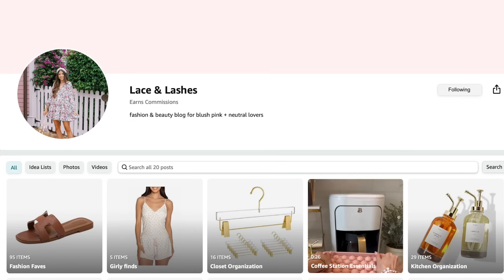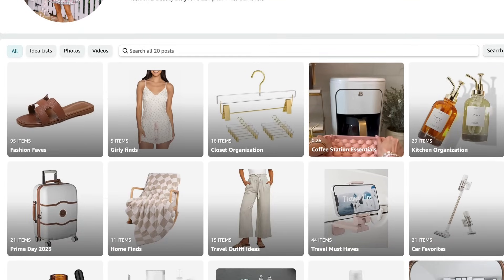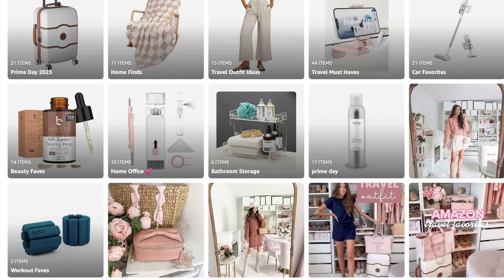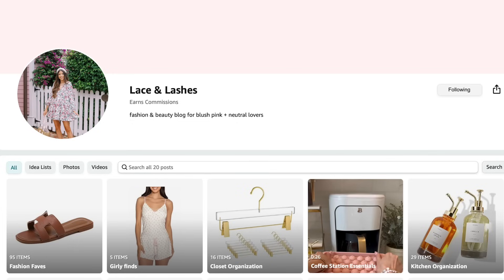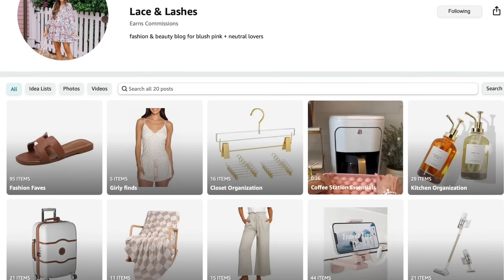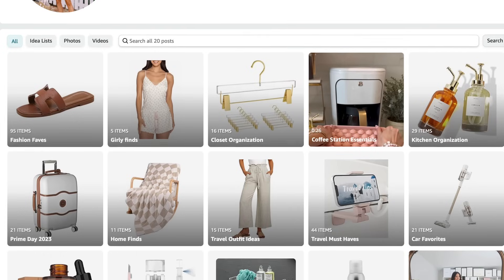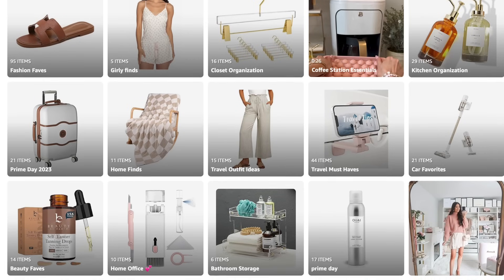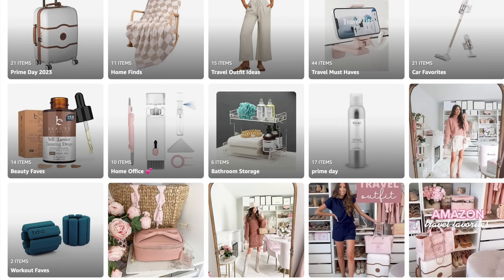BEST Amazon Prime Day Deals!!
My Storefront

Elemis cleansing balm
Elemis Resurfacing pads
Hanging Travel Case
portable phone charger
Travel White noise machine
Bissell Green Machine
Drying rack
trash can
velcro rollers
Loccitane Hand Cream
Aura photo frame
Frame TV
Bose Headphones
Dyson vacuum
white/gold vacuum

My Storefront

what i'm wearing:
heart necklace